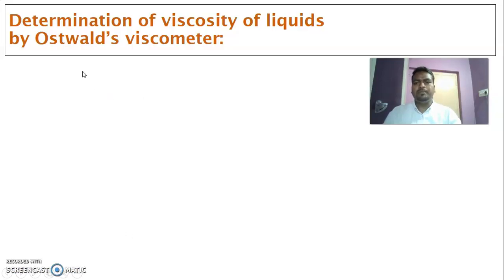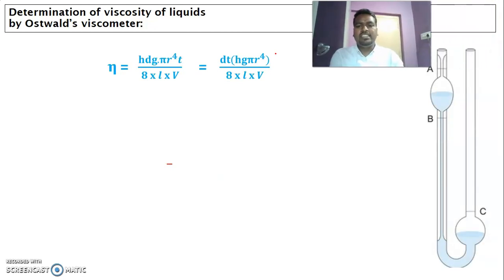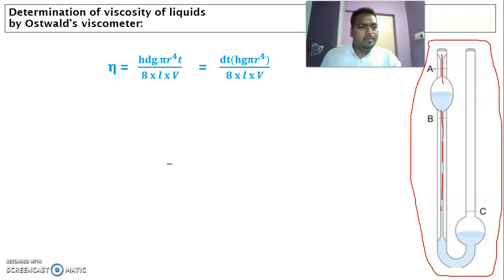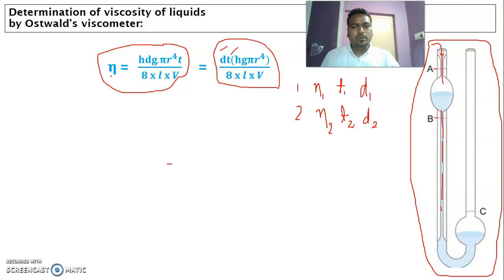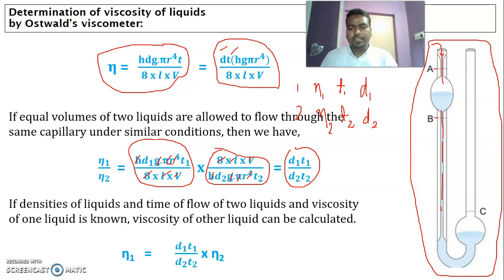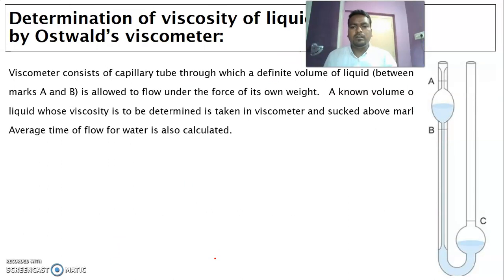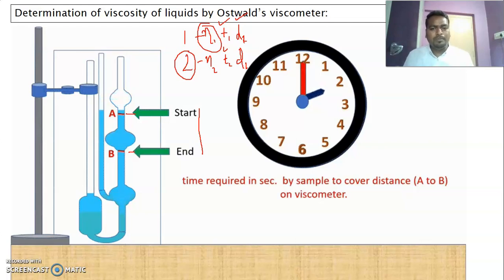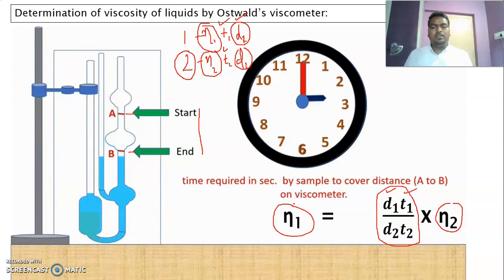Determination of Viscosity by Ostwald's Viscometer